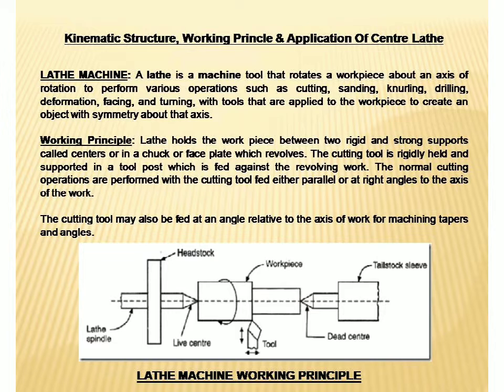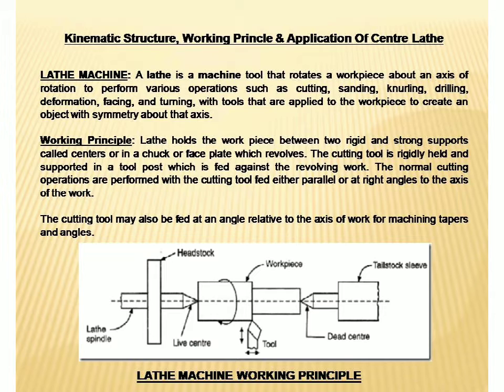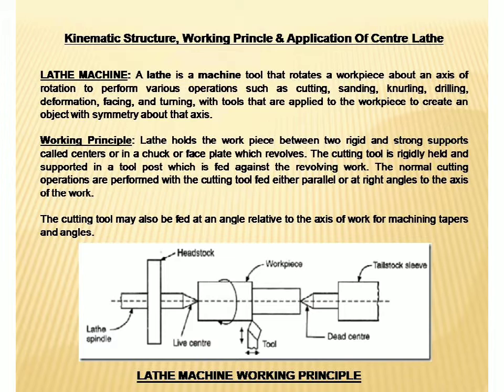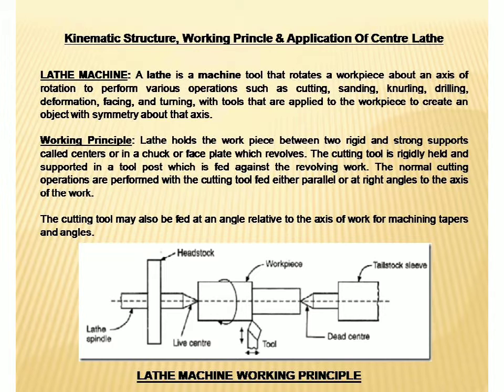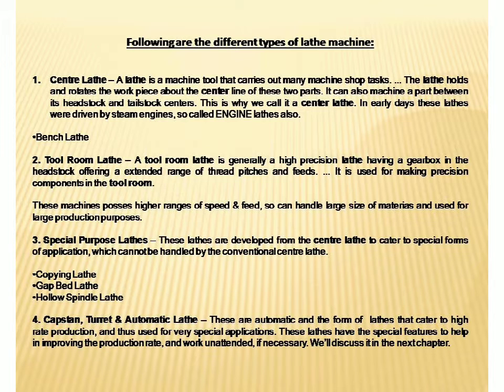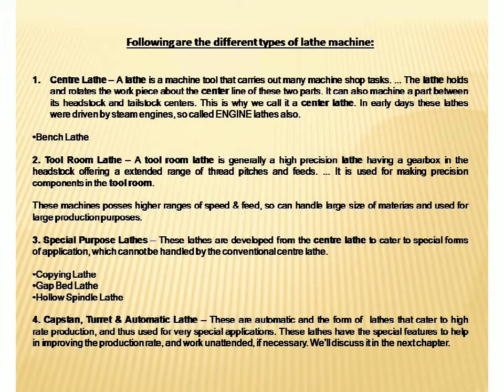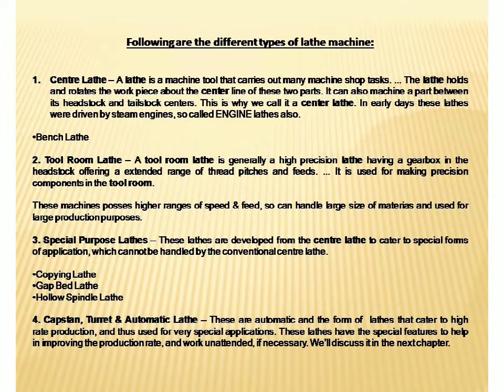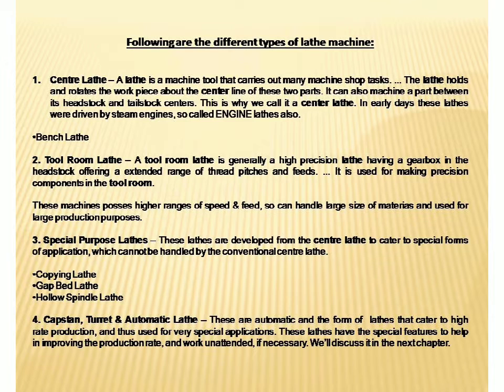manufacturing process II